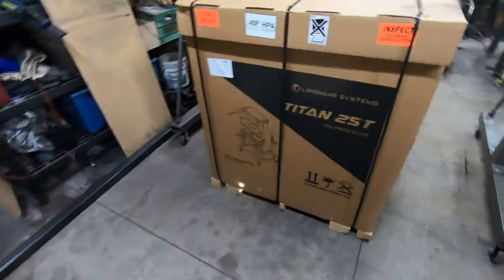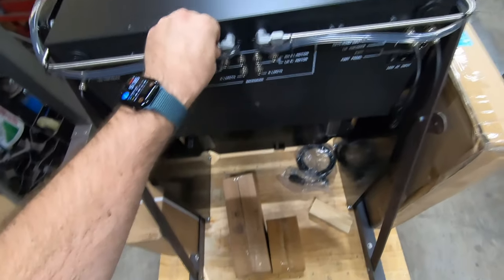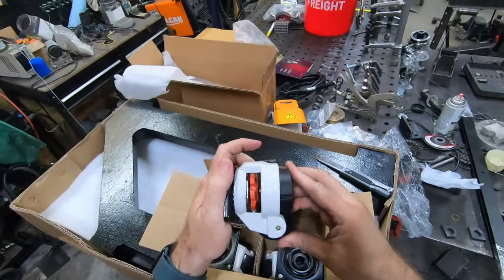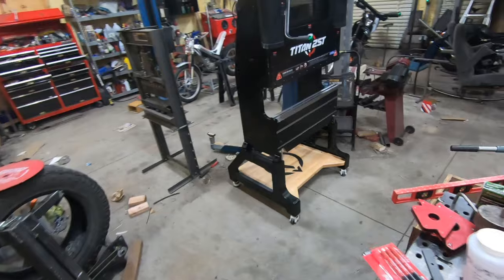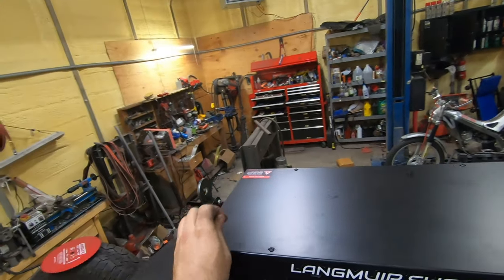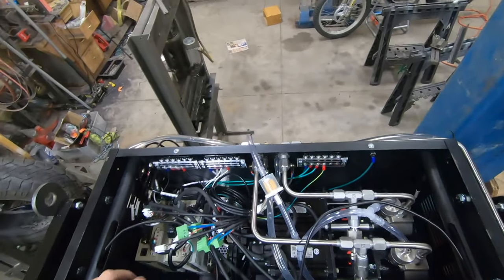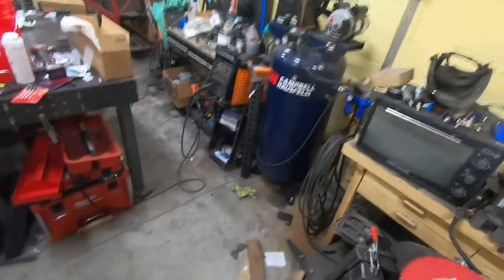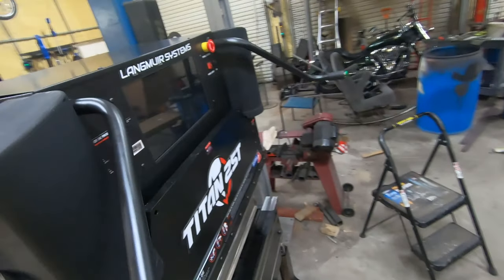Langmuir Titan 25T CNC press brake unboxing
Christmas came early! I got the Titan 25T press brake in today.
I did a POV unboxing and tried to speed through the process to give you prospective buyers a view of what to expect.
I didn't order the CNC back stop or the material holding arms. so it only took me about 2.5 hours to put together.
My bottom die and most of the top punches are backordered, so I was able to make it go up and down, but not bends for now :(